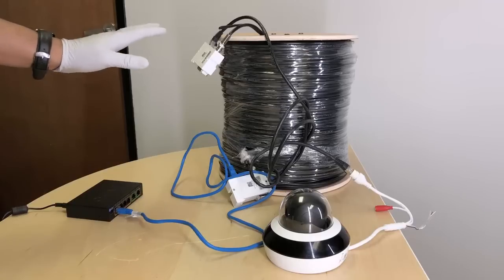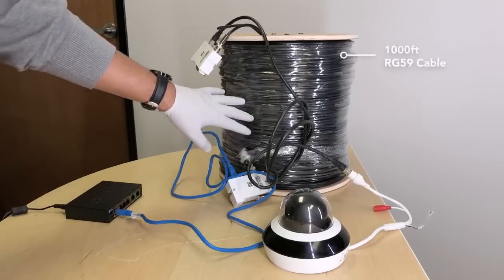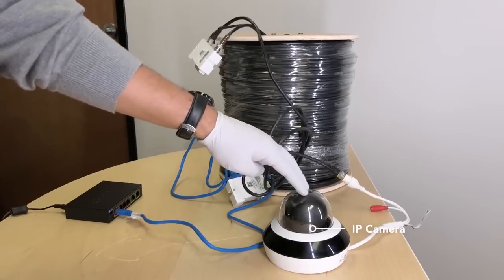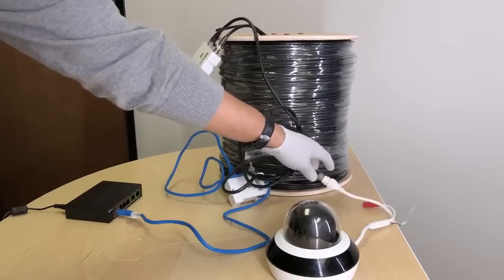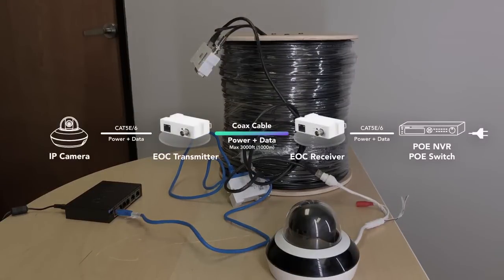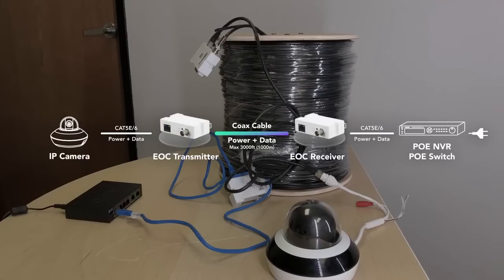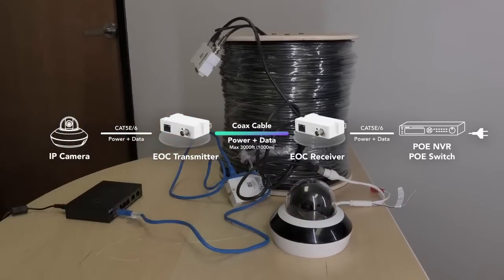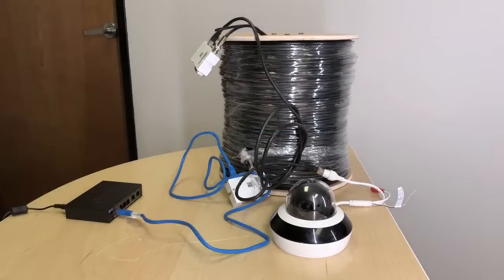POE IP Over Coax EOC Converters Extenders Transmitters Receivers Introduction | Linovision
LINOVISION POE IP Over Coax EOC Converters are the best solution to make your transition from old analog surveillance system to modern IP system really easy. You can also use the converters to build long distance wiring that ethernet cannot achieve. Watch the video to see how does it work.